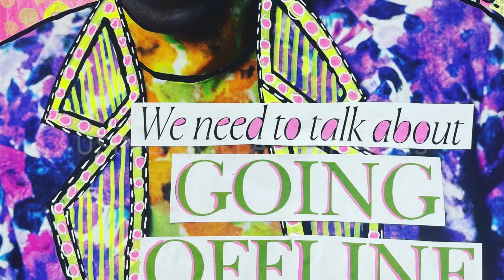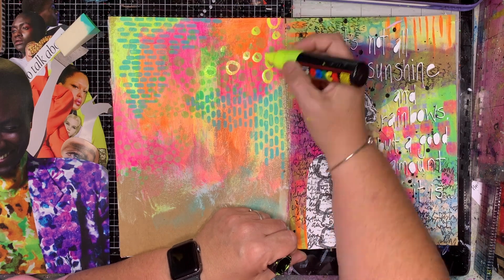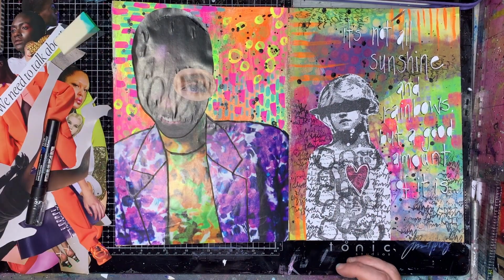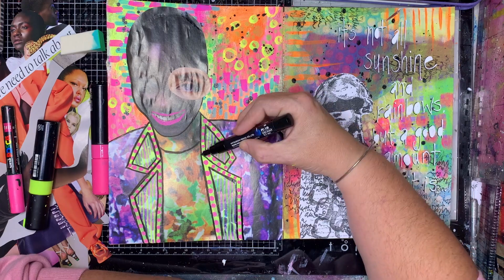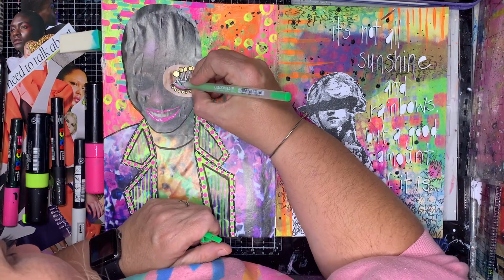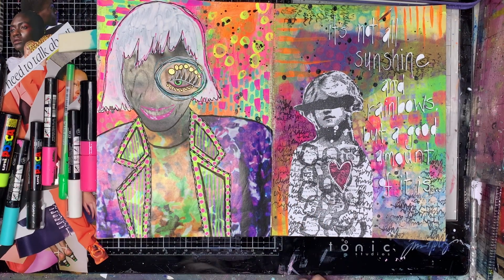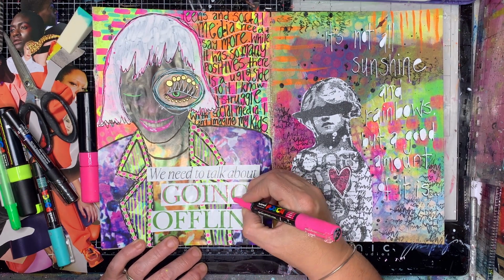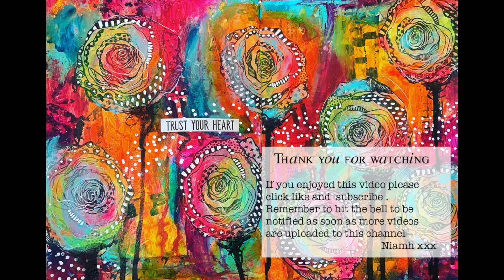Collage over crazy backgrounds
I work with a variety of companies, such as Ranger Ink and Stencilgirl. I will NEVER recommend something that I do not absolutely love and in most cases, I have bought myself - multiple times!!!